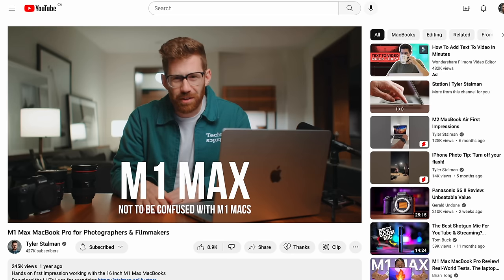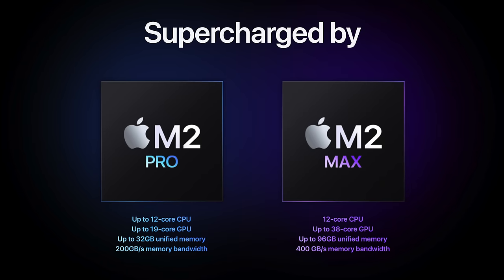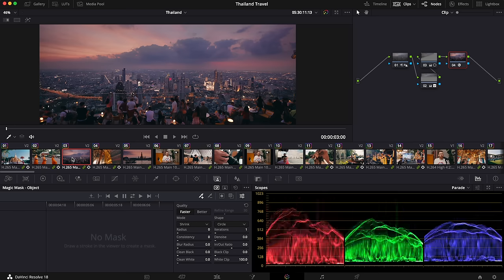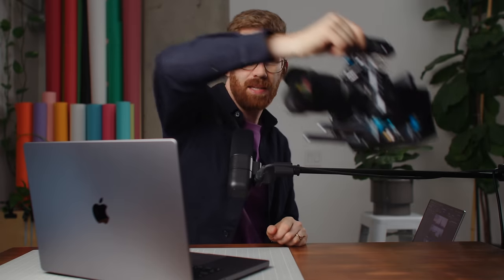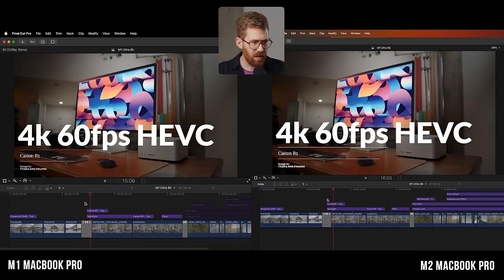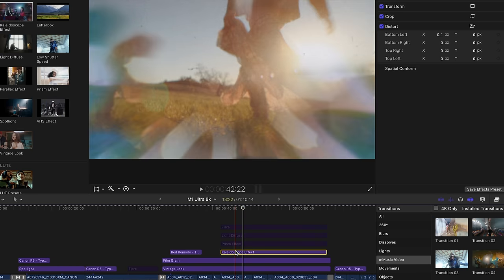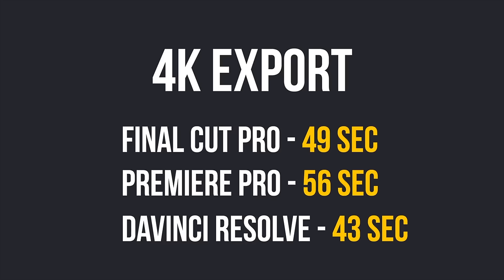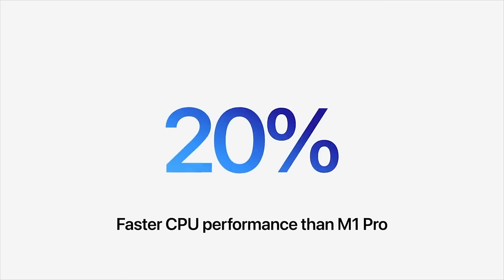M2 Max MacBook Pro for Photographers & Filmmakers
Apple's latest MacBook for creative professionals

0:00 Intro
1:31 Advantages
2:20 DaVinci Resolve
4:57 Comparison
5:04 Final Cut Pro
8:40 AI
10:17 Guests